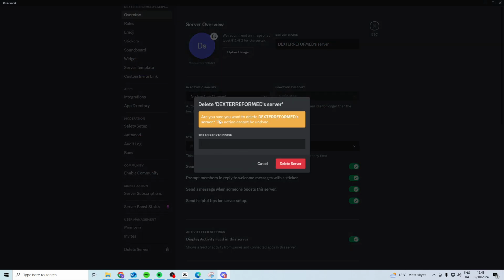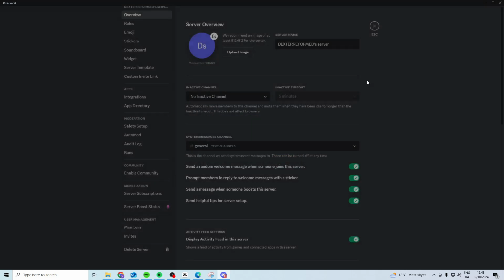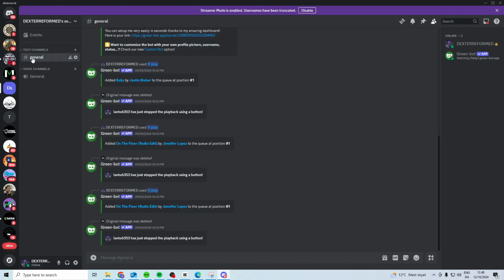How To Delete Discord Server On PC - Full Tutorial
In this video I'll show you how to easy and fast delete a discord server on your PC and how to remove a discord server from your discord account. The method is very simple and clearly described in the video. Follow all of the steps & see how to permanently delete a discord server on your discord account on PC!